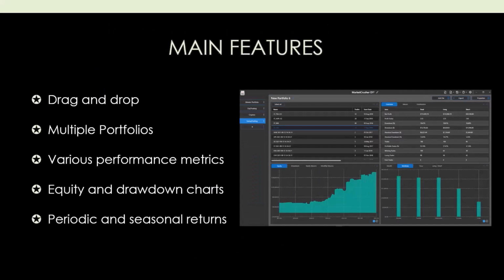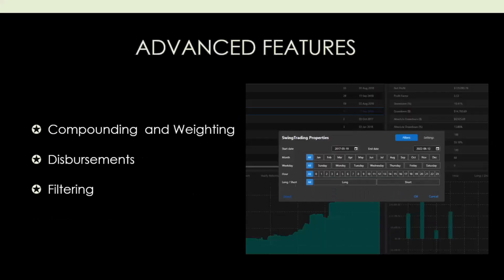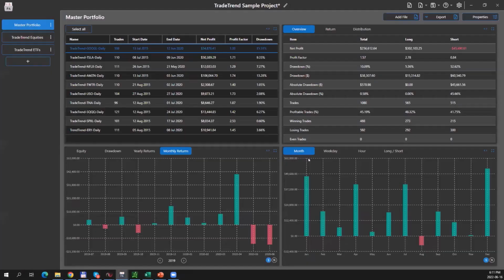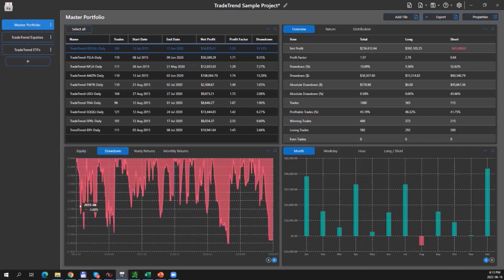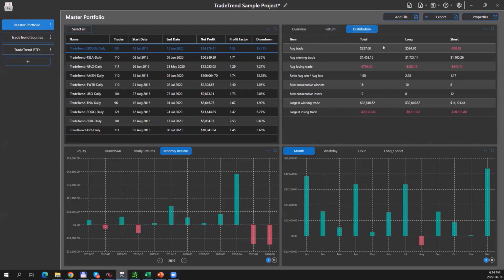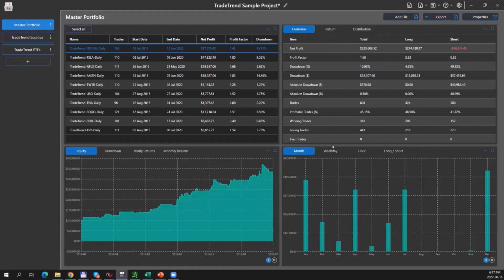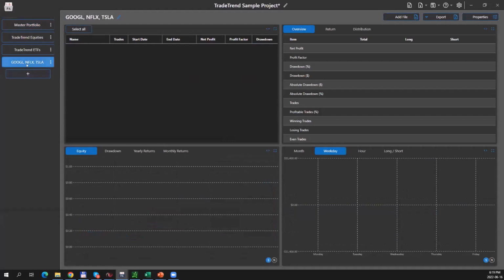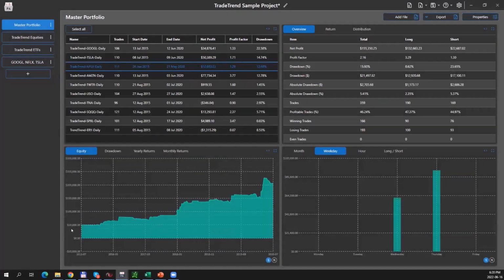Portfolio Architect 2.0 - Optimize Your Trading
Use the one-in-a-kind Portfolio Architect to gain invaluable insights on your trade performance such as seasonality effects, bottlenecks, overtrading etc.

Whether you are an automated trader or a manual trader Portfolio Architect will help improve your trade performance.

Compatible with ThinkOrSwim, NinjaTrader, MetaTrader 4&5, TradeStation, MetaStock, MotiveWave and CSV (for manual import).

Some of the many features include: Drag and drop, Multiple Portfolios, Various performance metrics, Equity and drawdown charts, Periodic and seasonal returns, Compounding  and Weighting, Disbursements and Filtering.